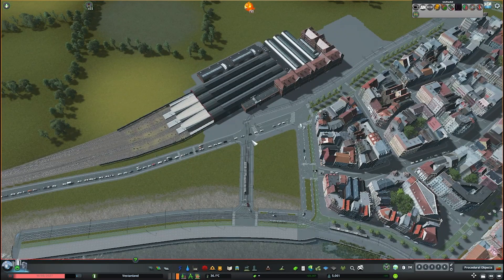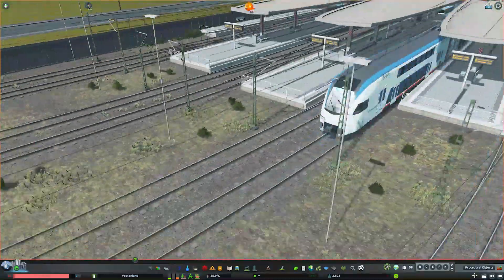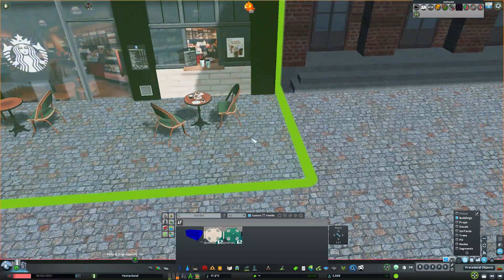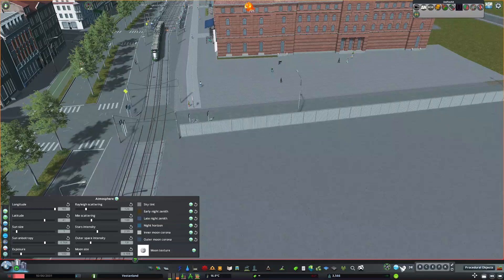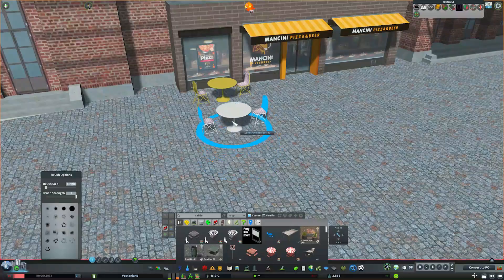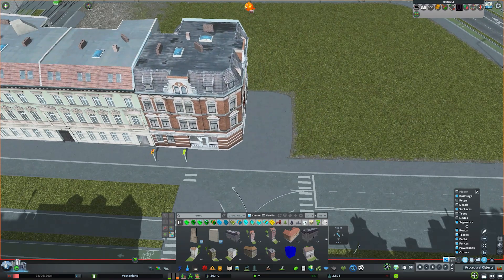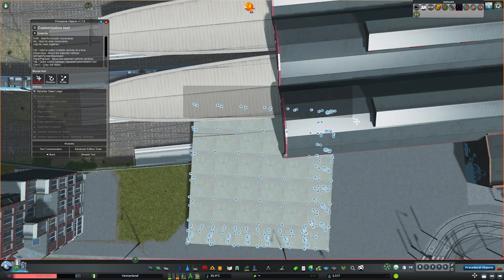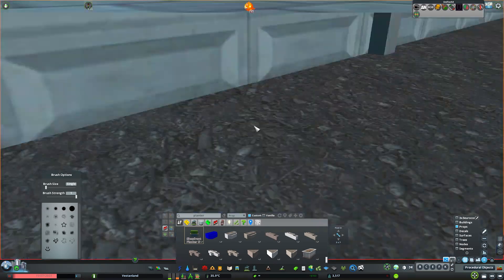Building Detailed and Functional Transit (Train Station Part 2) | Cities Skylines: Vestanland EP 8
Welcome back to Vestanland! In this episode I detailed the station area that I built in the previous episode. I also spent some time ensuring the functionality of the different transit options in this area. I didn’t get around to adding the underground portion of the station, which means that will feature in the next episode. Overall, I am really happy with how this area looks, and it was really cool to see people moving around and using the space.

About this series: Vestanland is a fictional archipelago somewhere in the North Atlantic. It was originally settled by the Vikings and has seen immigration from across the world. Its main city is Nyrstad which looks like a mix of different cities from Central Europe and Scandinavia. Newer areas of the city are more like cities from the Northeastern United States. The country has been developed with a focus on public transit and walkability. It is a member of the EU, and has close relationships with other Nordic countries, as well as island nations around the world.

I am looking forward to developing more of Vestanland’s history, and I hope that it turns into a collaborative project.